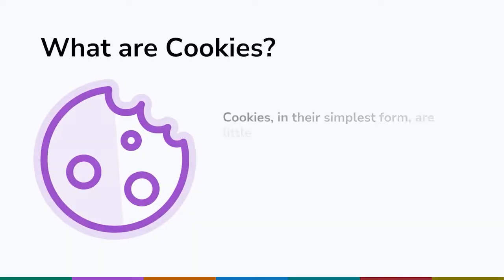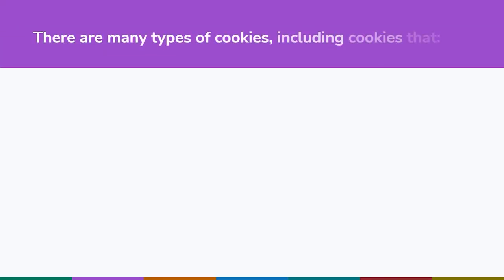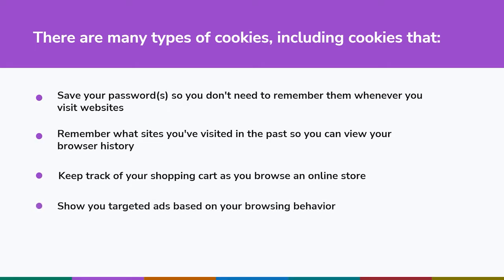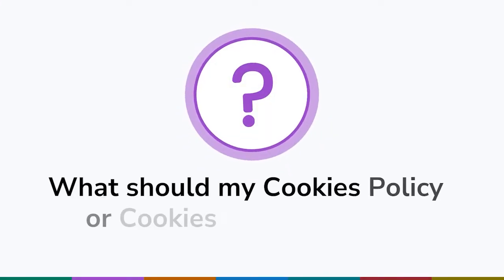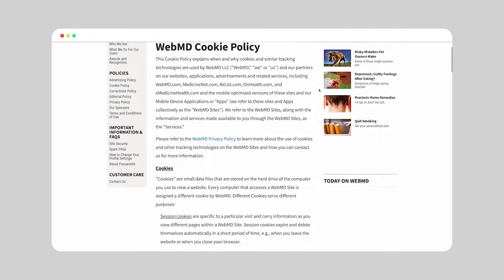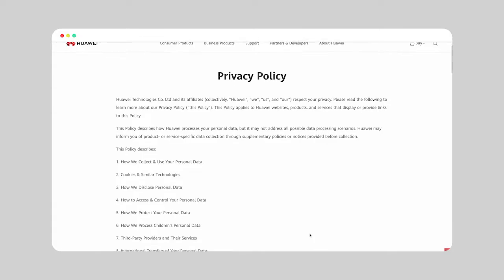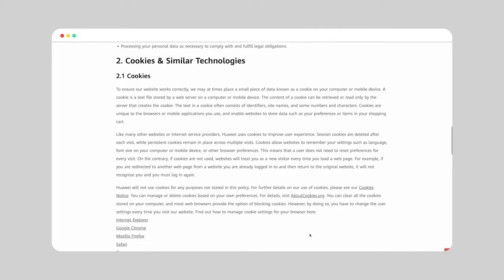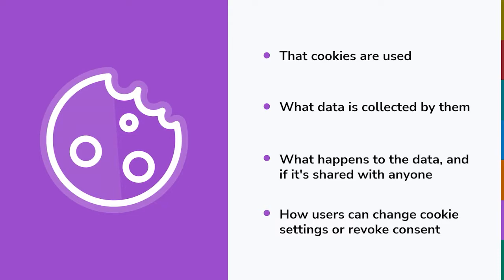What is a Cookies Policy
Because cookies often collect or use personal information to function, they may trigger the requirement that their use be disclosed. An easy, compliant way to do this is by creating a Cookies Policy.

A Cookies Policy is a document that discloses:

-What cookies are being used by a website
-How these cookies are used to collect personal information of website visitors
-How the user can control the use of cookies

While you can and should include this information in a Privacy Policy in something like a cookies clause, having a separate Cookies Policy can be a smart decision, especially if you use a large amount of cookies.

(Editor’s Note: Huawei does now have a separate Cookie Policy.)